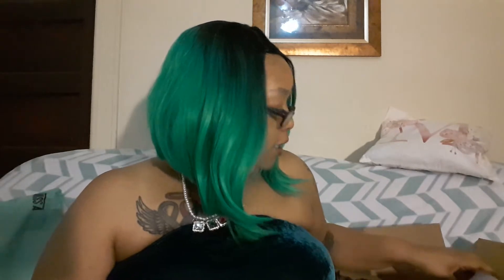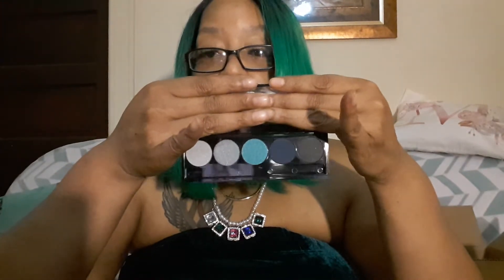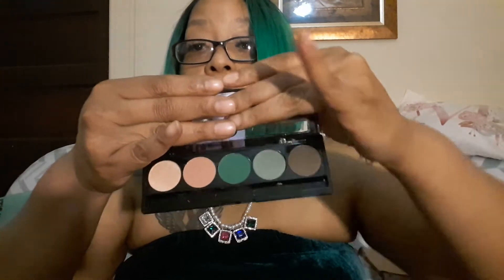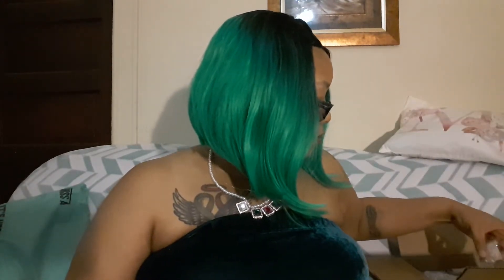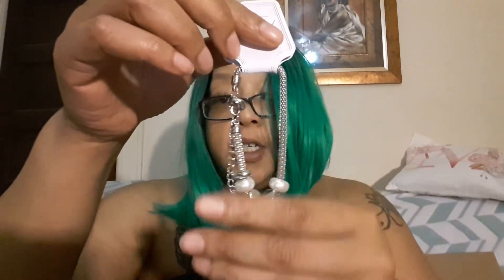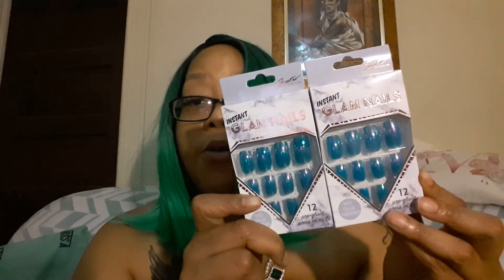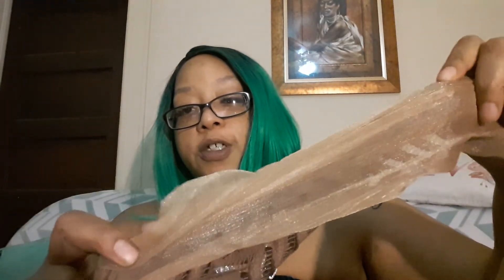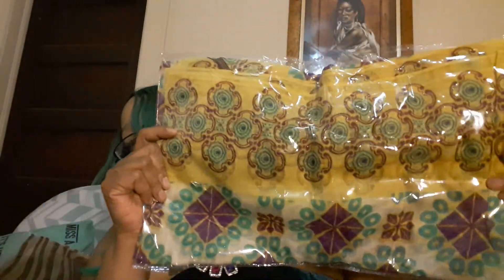Shop Miss A Haul part/order 1